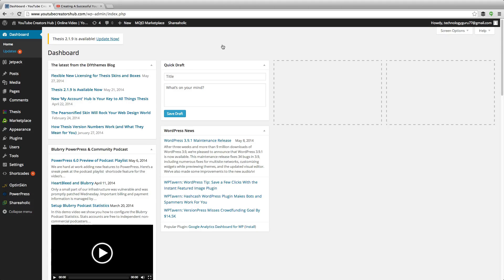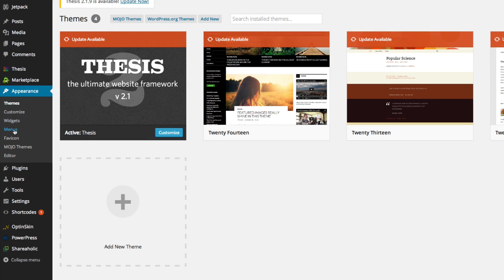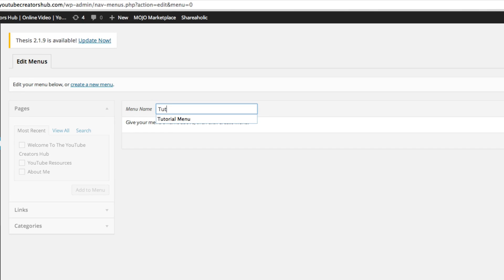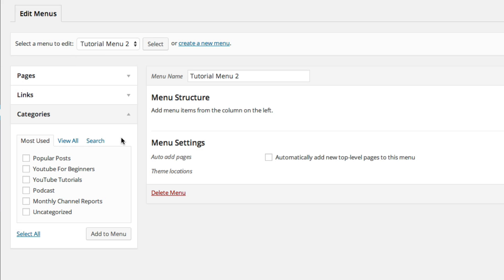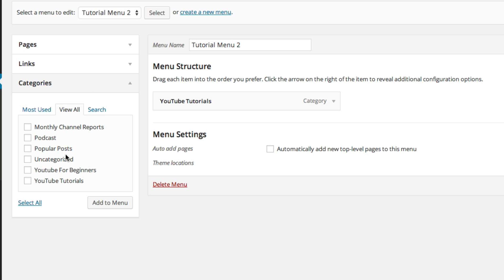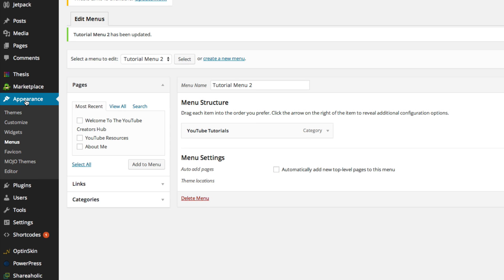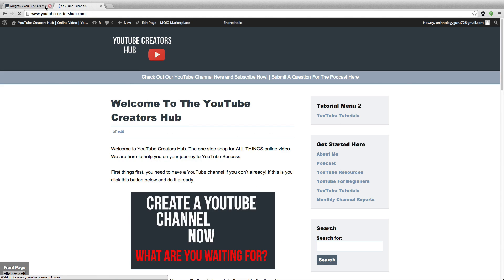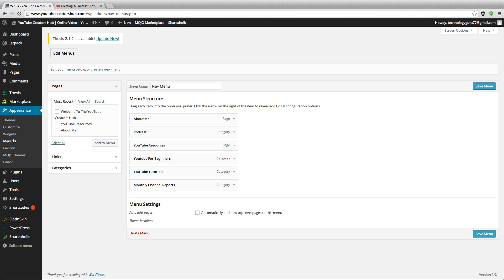How To Add A Navigation Menu To Wordpress Site - Wordpress Tutorial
In this video I show you how to add menus to your Wordpress site. Menus and navigation is extremely important when building your website, not only for aesthetic purposes but for ease of use as well. You want your website to be easy to navigate and the first step for that is making sure your Nav Menus are properly placed!

dmporter74